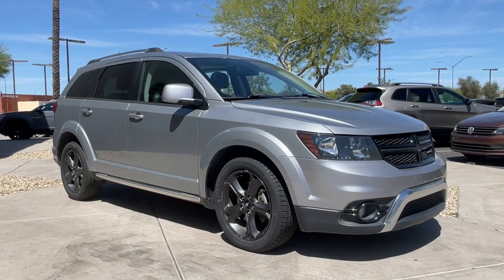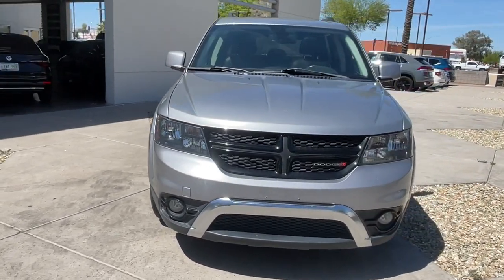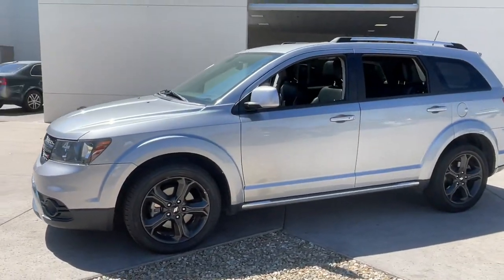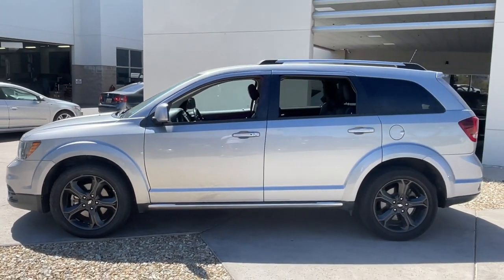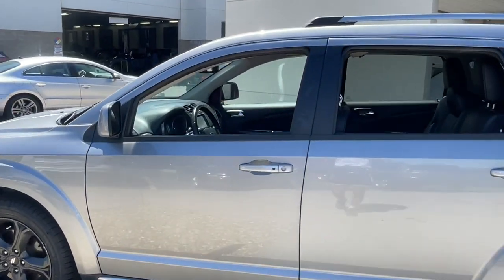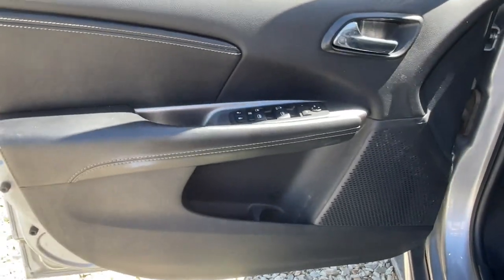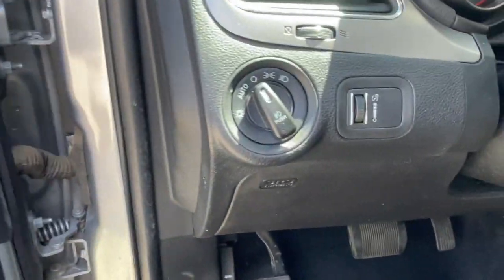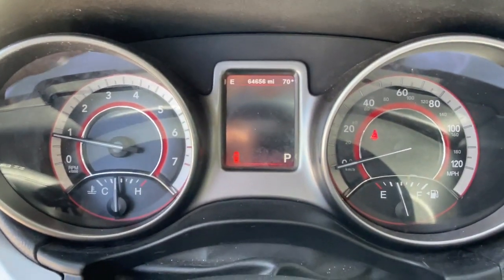2020 Dodge Journey Mesa, Gilbert, Chandler, Tempe, Queen Creek, AZ P10464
Billet Clearcoat Used 2020 Dodge Journey Crossroad available in Mesa, Arizona at Berge Mazda Volkswagen. Servicing the Gilbert, Chandler, Tempe, Queen Creek, AZ area.

Clean CARFAX. Billet Clearcoat 2020 Dodge Journey Crossroad FWDbr4-Speed Automatic VLP 2.4L I4 DOHC 16V Dual VVTbrbrOur Family To Yours With Only The Best Hand Picked Pre-Owned Vehicles For Sale At The Best Prices!brbrServing The Valley For Over 40 Years!brbrRecent Arrival!